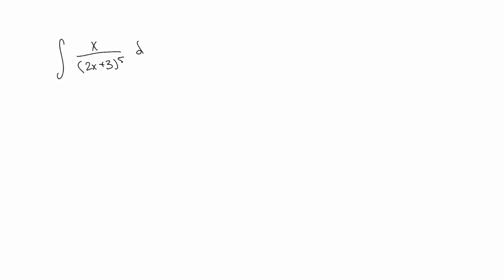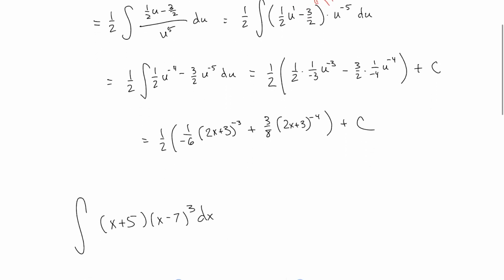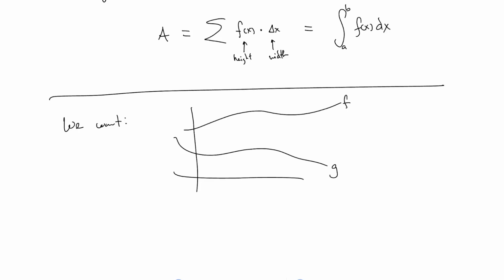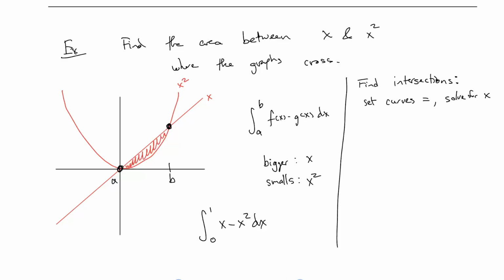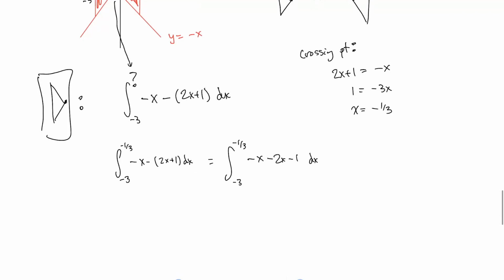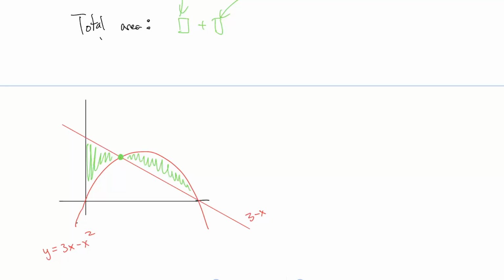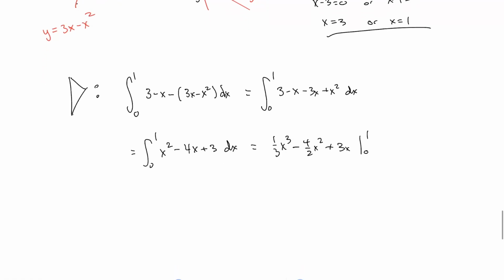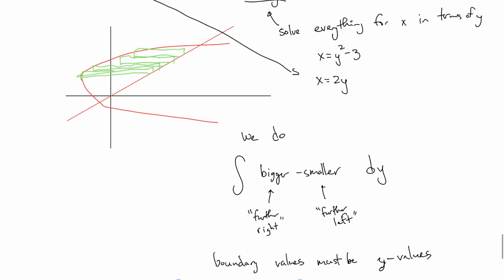Calculus II ep03: Area between curves (Jan 23, 2026)